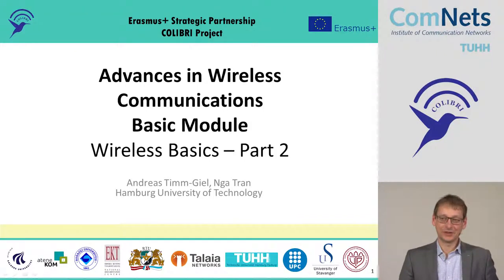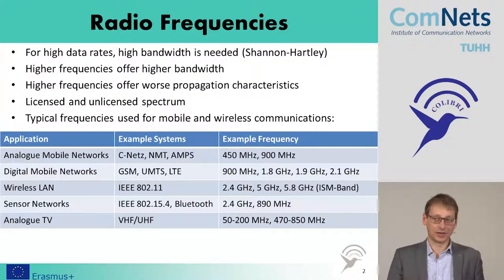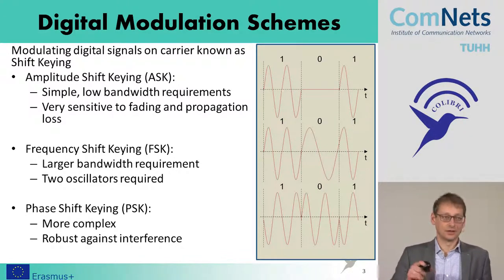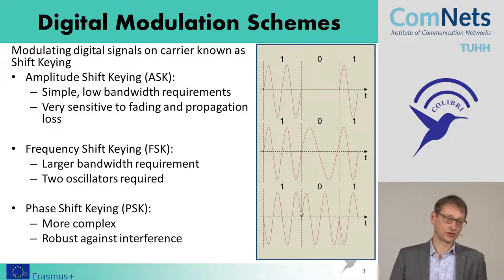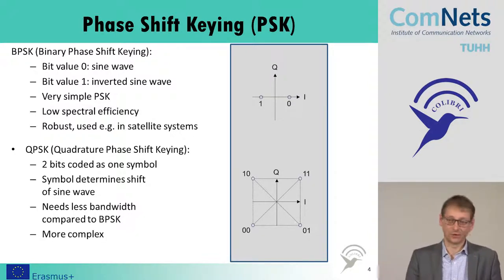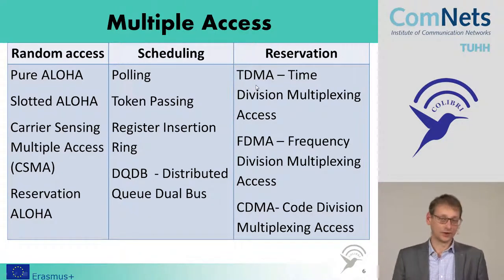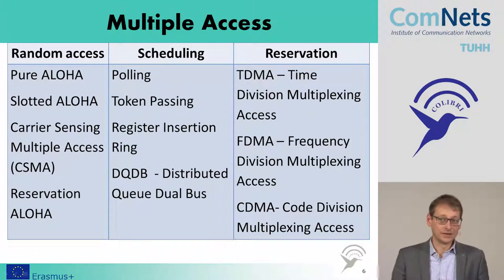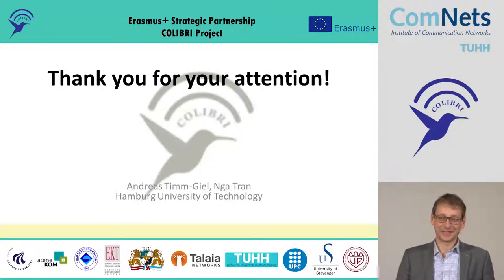Advances in Wireless Technologies - Wireless basics 2 (Basic part 2/7)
Wireless basics 2/2.